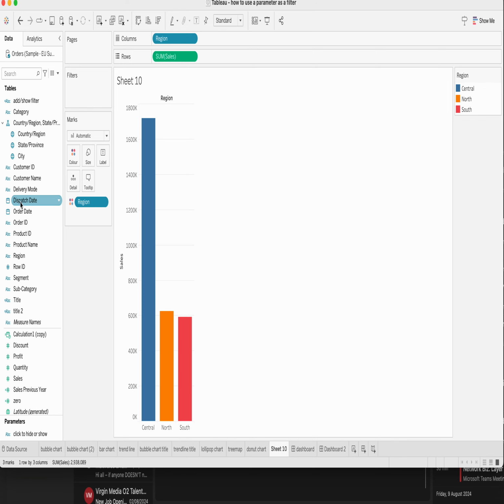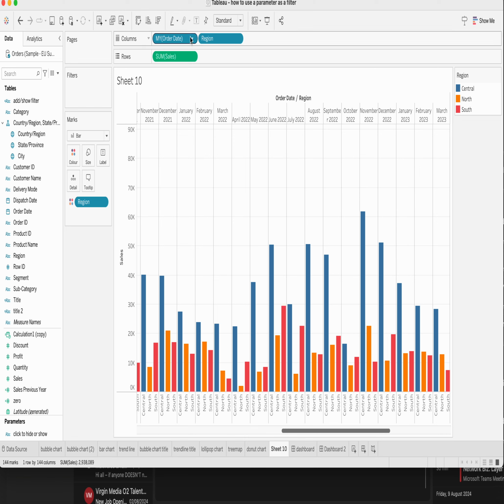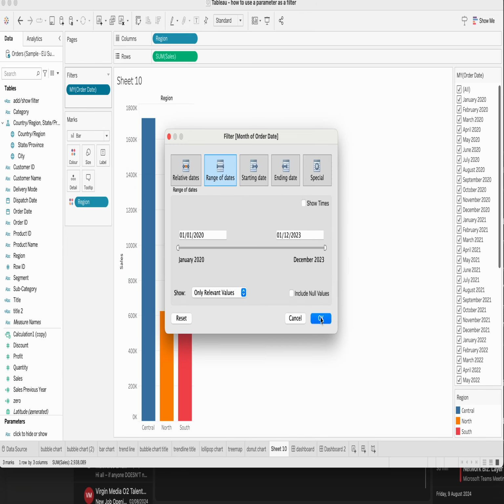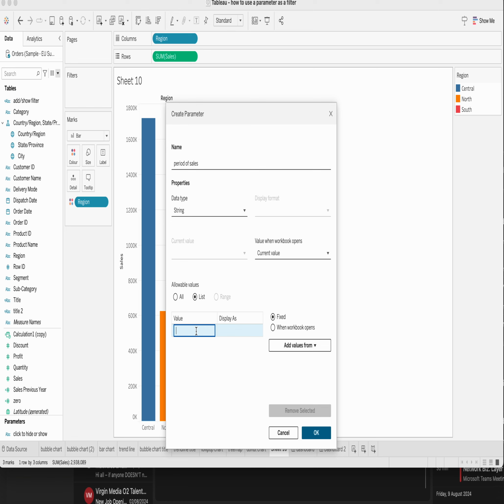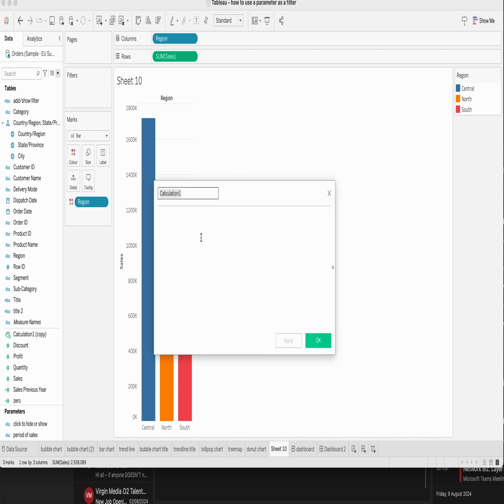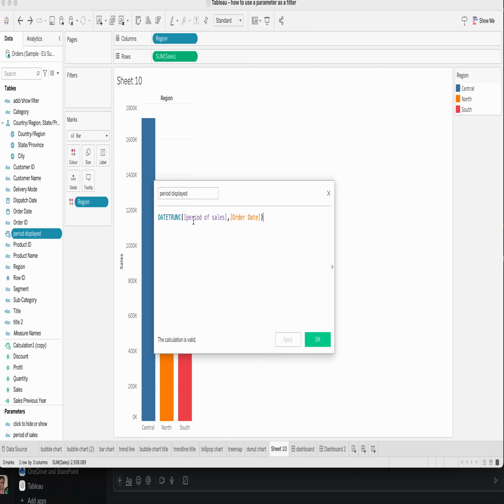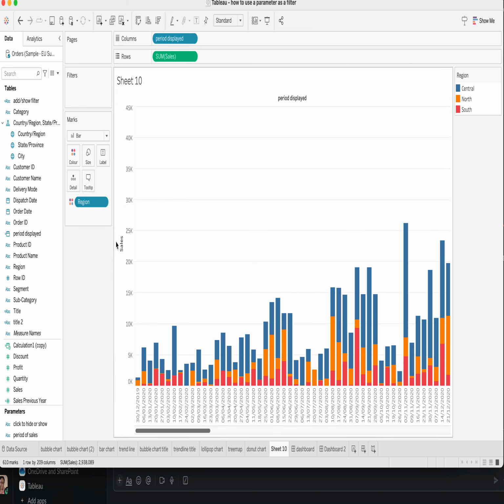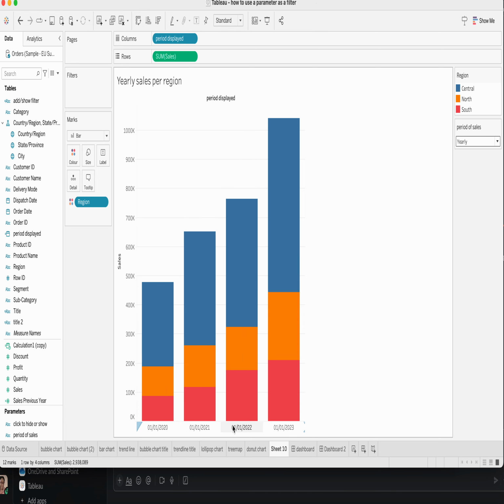Lesson 60: How to Add Year, Month and Week Date Filters in Tableau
Learn how to add yearly, monthly, and weekly date filters to a single visualization in Tableau! This beginner tutorial shows you how to give dashboard users flexible date filtering options — all in one compact, easy-to-use control.

🎯 In this tutorial, you'll learn:
• Step 1: Set up a date field with multiple filter granularities
• Step 2: Use parameters or filter controls for year, month, and week
• Step 3: Apply the filters to your Tableau dashboard visualization